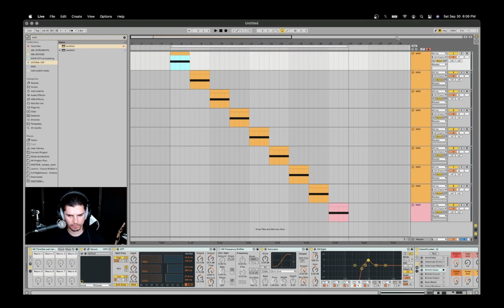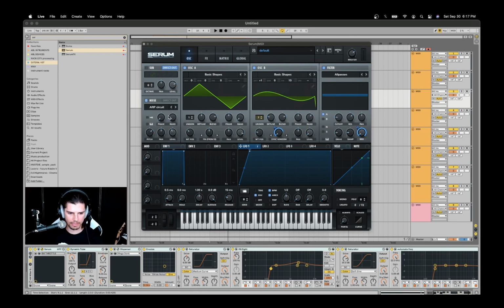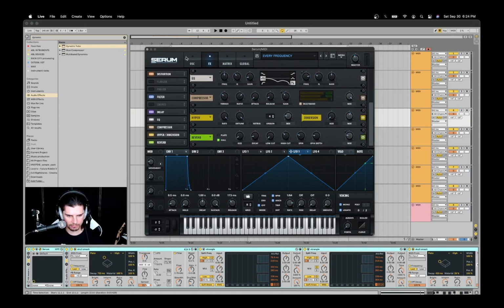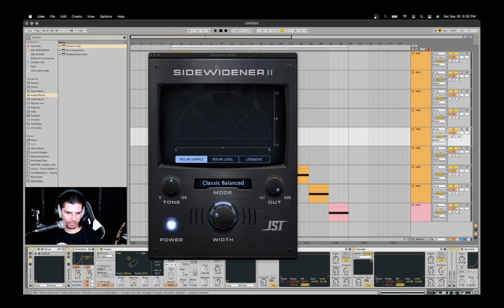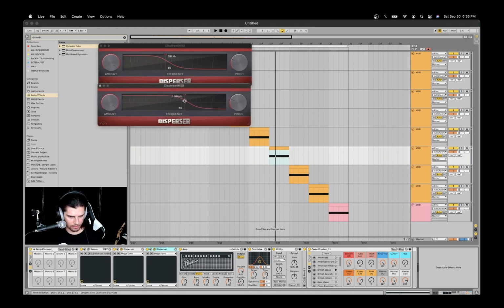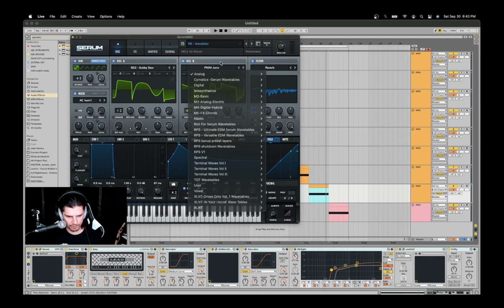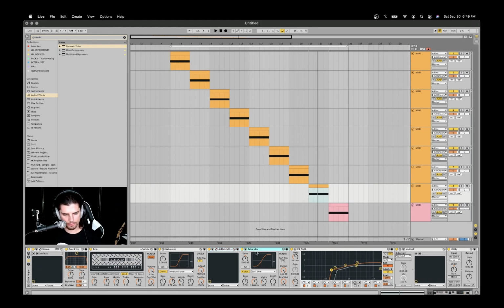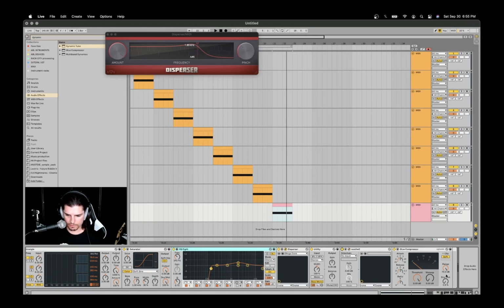HOW TO MAKE MULTIPLE TEAROUT SUSTAINS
In this video I show you how to make multiple tearout sustains. There are unique techniques and plug-ins in this video that you can use when making your own sustains or you can copy exactly what I have done into your process. I could have made this into many shorter videos but here are a bunch in one big video.